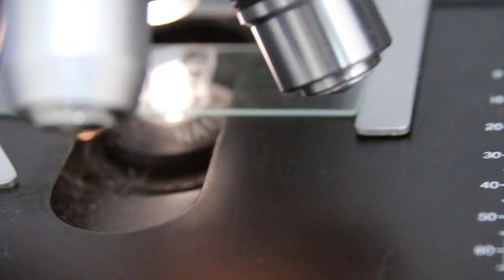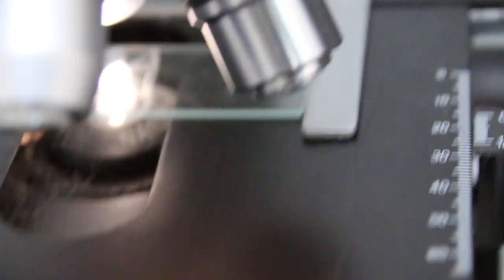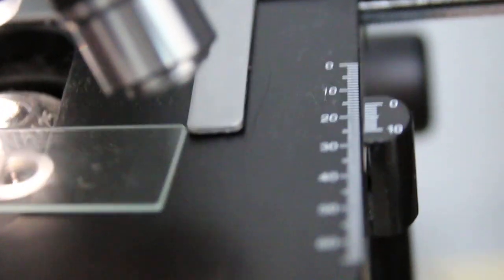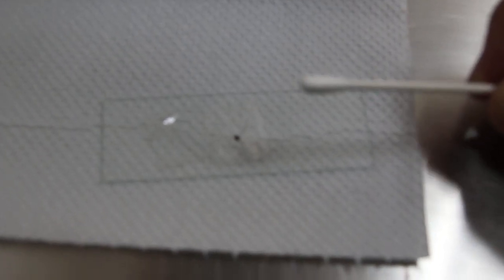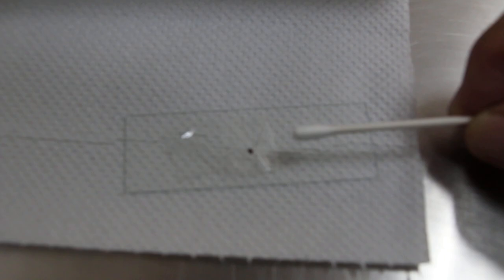How to prevent tick infestations in a Sheltie. Pt 1/4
Small ticks are found on the body of lthe Sheltie. The owner was referred to me by a vet in her church. Swollen nymphs are found on the dog's body here and there despite application of Revolution Spot-on for anti-ticks.  Revolution is not a popular anti-tick spot on for Singapore dog owners. Frontline spray or spot on seems to be not effective nowadays. Anti-tick washes have been used for ages but the dog must be dipped in for some minutes e.g. 30 minutes to kill off the body ticks.

 Oral  tablets like Nexguard or Bravecto are recent introductions.

To prevent ticks in Singapore's dogs is a difficult task. Not exercising the dog in the park will be the best solution. Wearing booties is another prevention when walking the dog.

See next 3 videos.